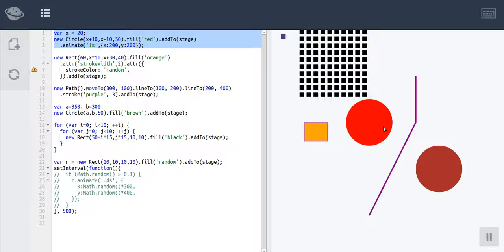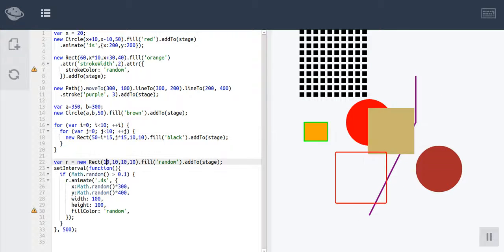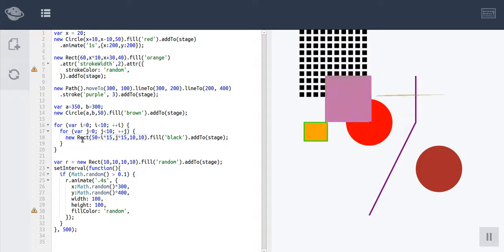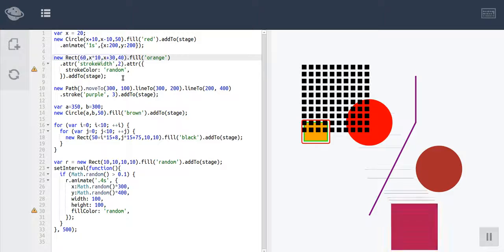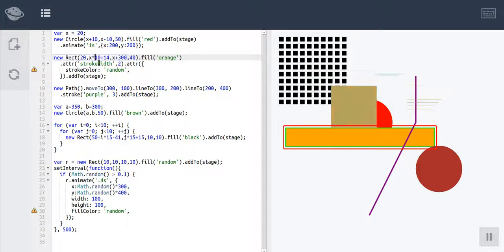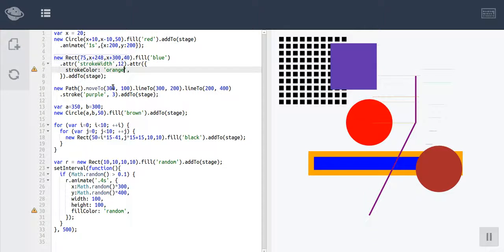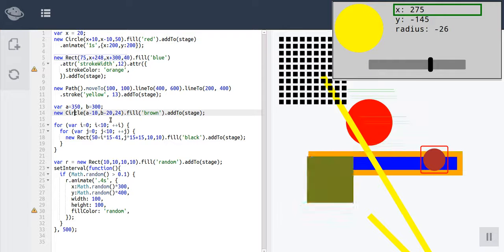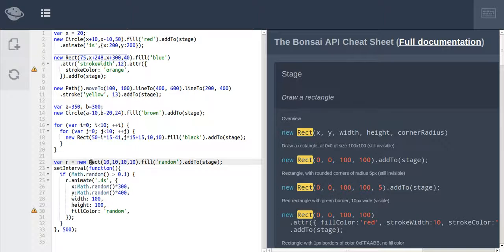Orbit: Visual Code Editor for BonsaiJS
Peter van der Zee explains Orbit and its latest features to hotswap code as you're typing and to manipulate the source code by moving elements in the visual representation.
Note: Those features are not part of the current Orbit version (orbit.bonsaijs.org) yet.

If you want to reuse existing Flash content and convert it to HTML5 / BonsaiJS code, you can visit:

PixelPlant.com is using Bonsai as its graphics engine to display converted Flash content in the browser.

Bonsai is a project by the folks from uxebu.com, it is open source and released under the MIT license.